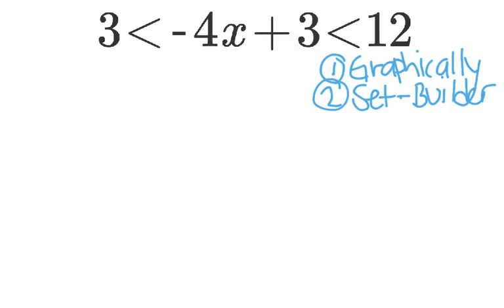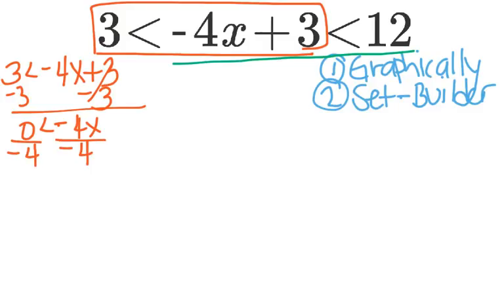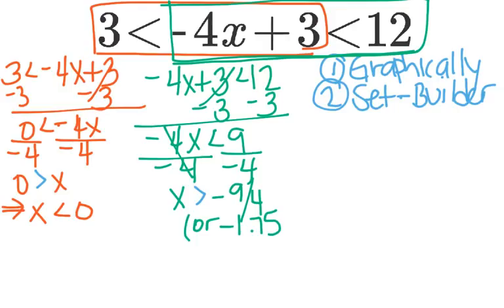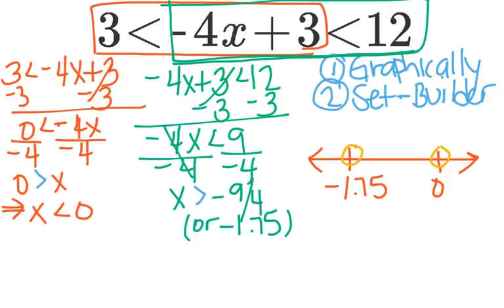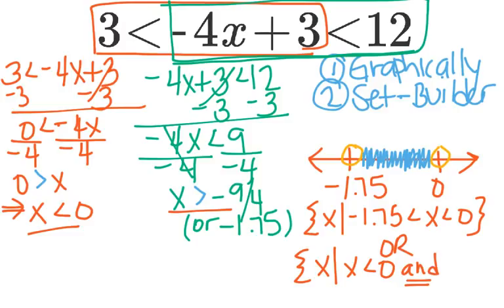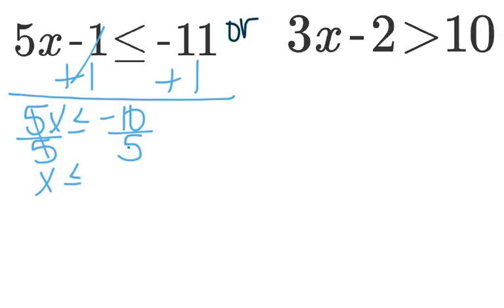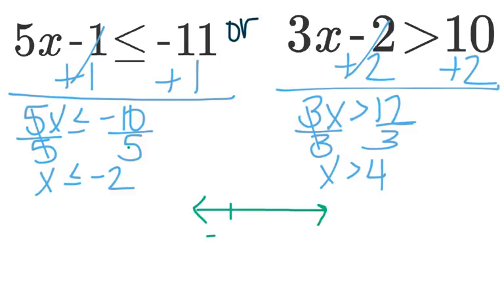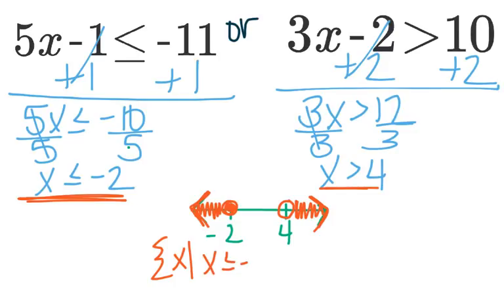Compound Inequalities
This video will shown you how to solve and express the solutions of compound inequalities.